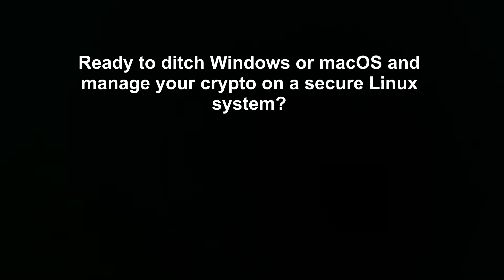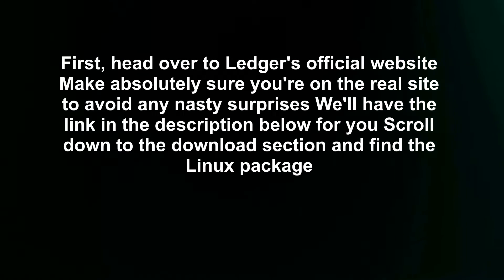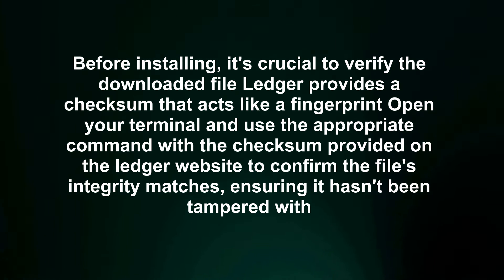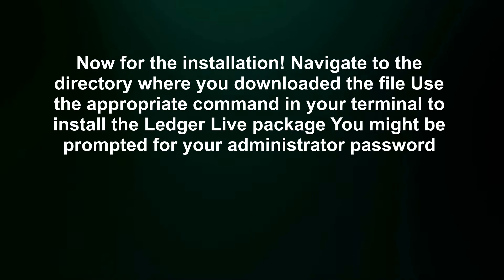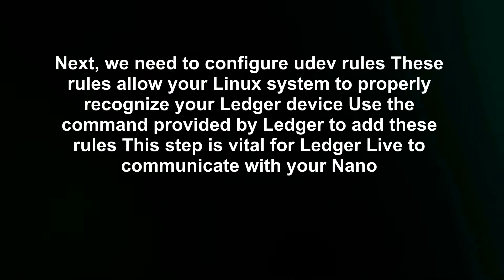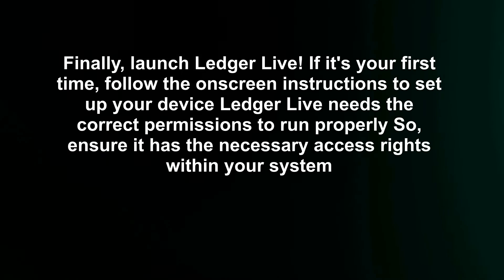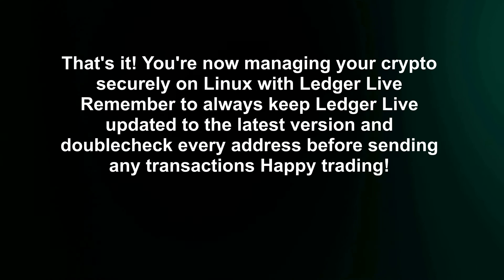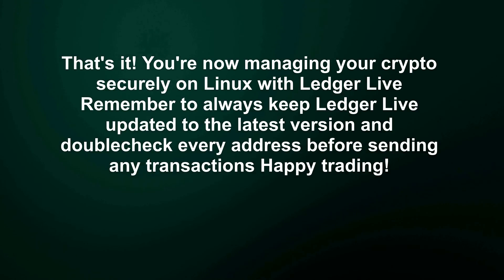How to Install Ledger Live in Linux - UPDATED!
How to Install Ledger Live in Linux is a guide detailing the process of setting up the Ledger Live application on a Linux operating system. This resource offers step-by-step instructions, covering essential aspects such as downloading the correct package, verifying its integrity, and executing the installation commands through the terminal. It further addresses potential dependency issues and troubleshooting tips to ensure a smooth setup for managing cryptocurrency assets. The guide includes information about updating Ledger Live and maintaining security within the Linux environment, emphasizing best practices for users unfamiliar with command-line installations. Detailed instructions are provided for various Linux distributions, including Ubuntu, Debian, and Fedora, catering to a wide range of users. It also covers permissions and access rights, ensuring that the application runs correctly without compromising system security. The document outlines the importance of verifying the source of the installation files to avoid malware and security breaches. Additionally, it offers guidance on configuring udev rules for proper hardware wallet recognition. This comprehensive guide helps users navigate the complexities of installing Ledger Live in Linux, providing a secure and efficient method for managing their digital assets.

00:00 Intro
00:10 Download Ledger Live
00:23 Verify File Integrity
00:36 Install Ledger Live
00:44 Configure Udev Rules
00:52 Launch Ledger Live

I love create beginner-friendly tutorials on a variety of topics, including business strategies, project management, software guides, social media tips, and gaming walkthroughs. Our mission is to deliver clear, concise, and practical information that helps you develop new skills, boost productivity, and stay ahead in the digital world.

Whether you're looking for detailed software tutorials, business growth strategies, social media tips, or immersive gaming guides, we've got you covered.